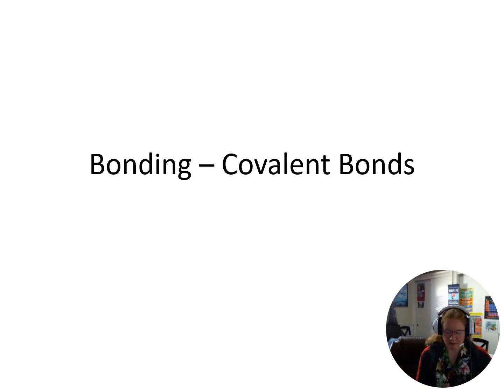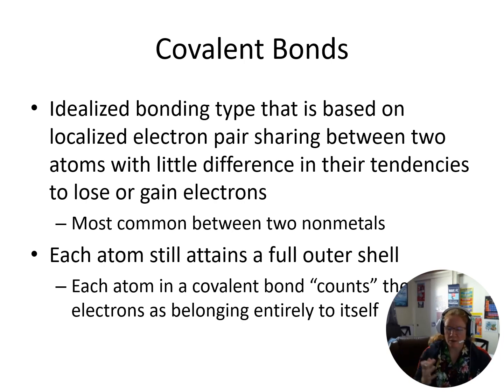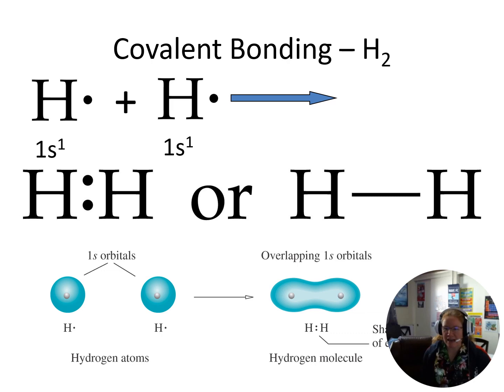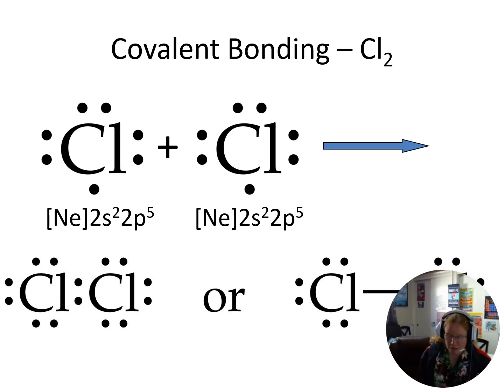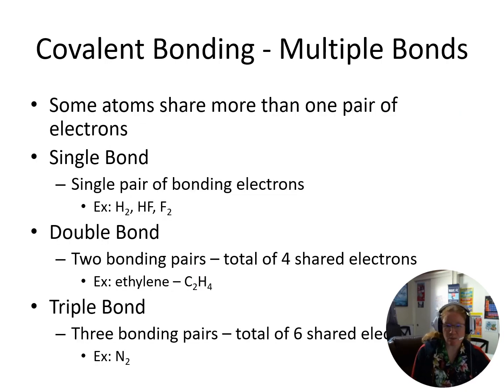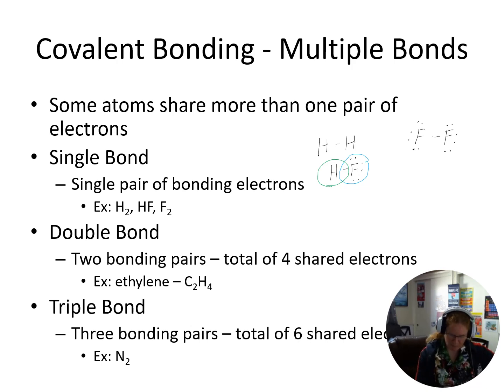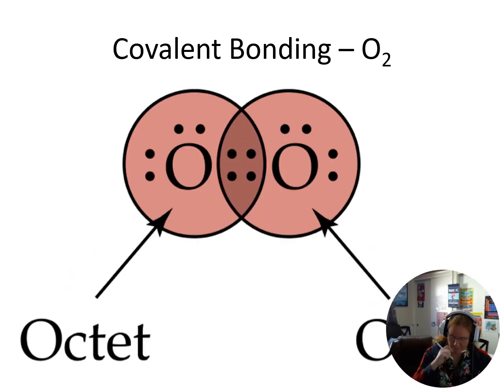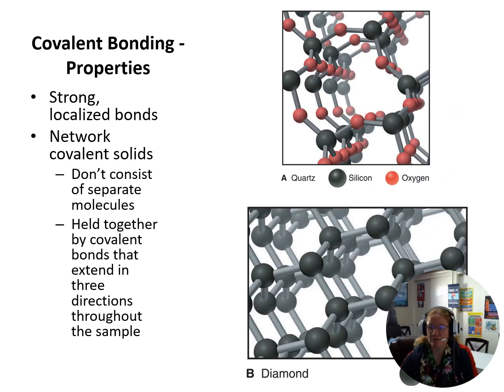100 Hein Chapter 11 Bonding Covalent Bonds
The nature of covalent bonds, single bonds, double bonds, triple bonds, covalent properties